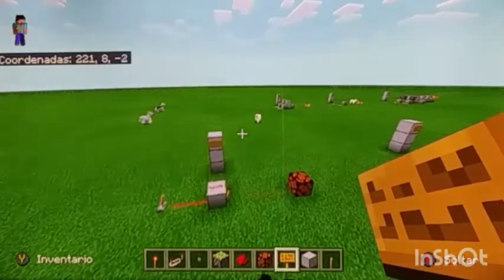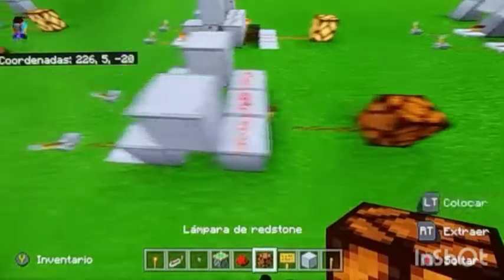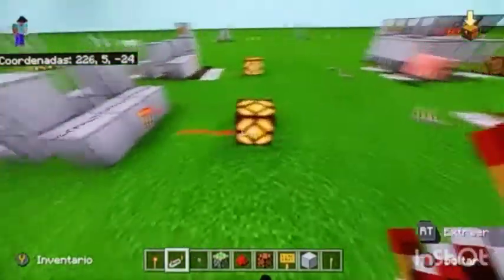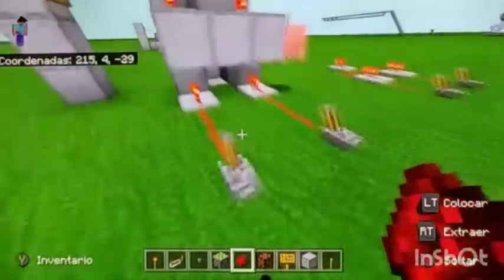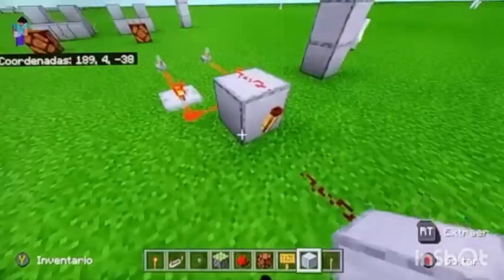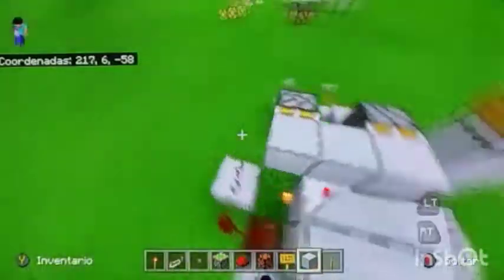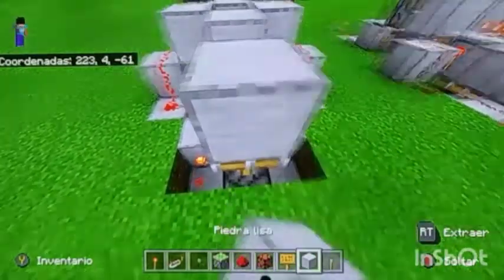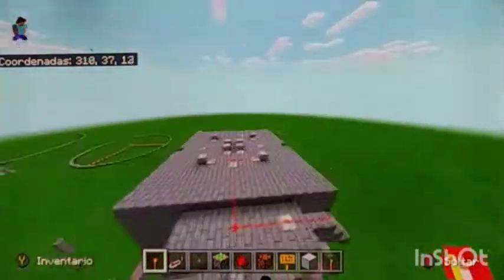Logic Gates Built In Minecraft